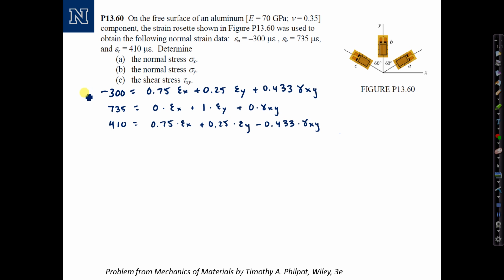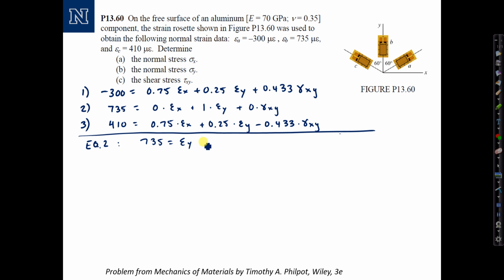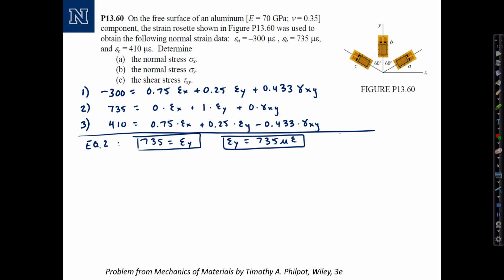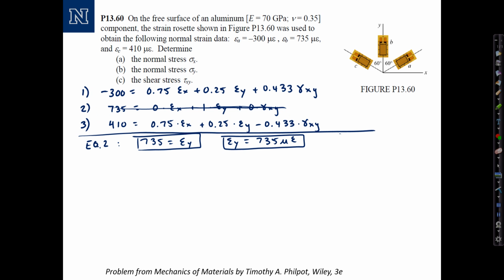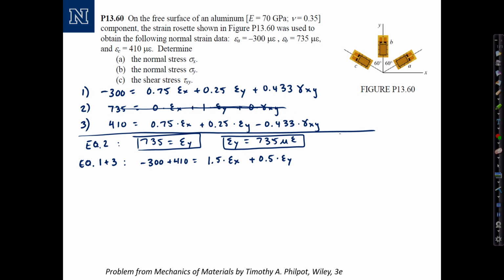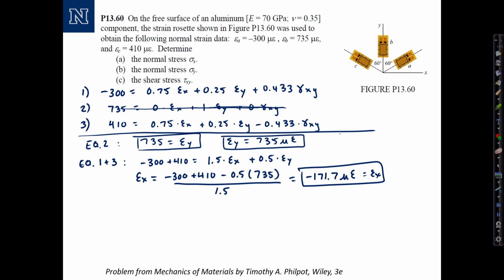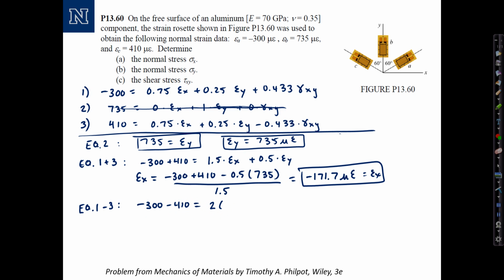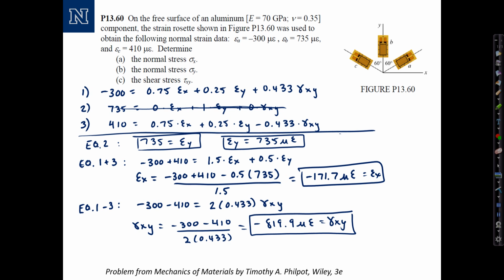Generalized Hookes Law Part 4